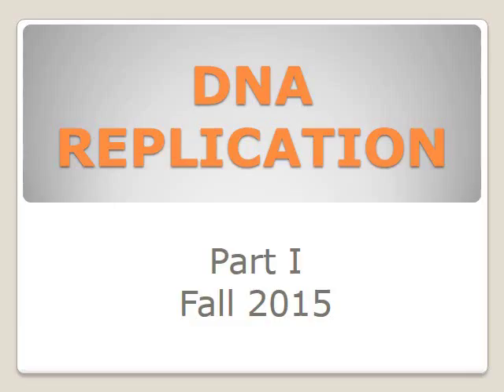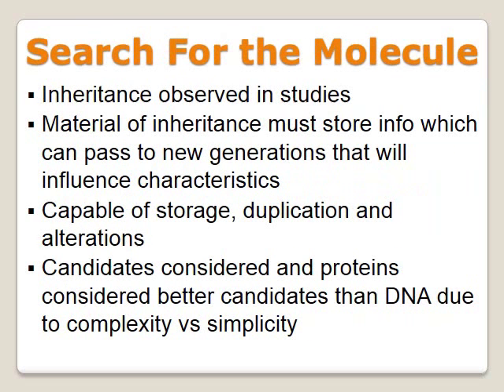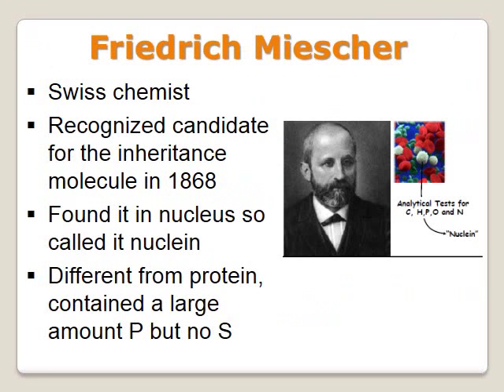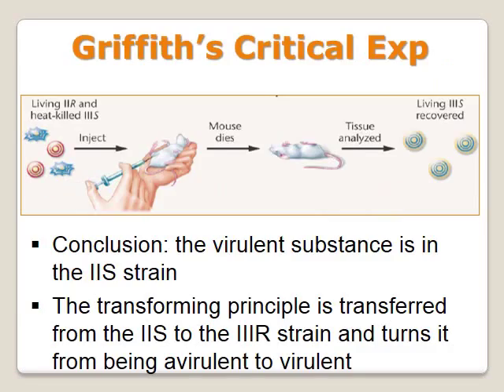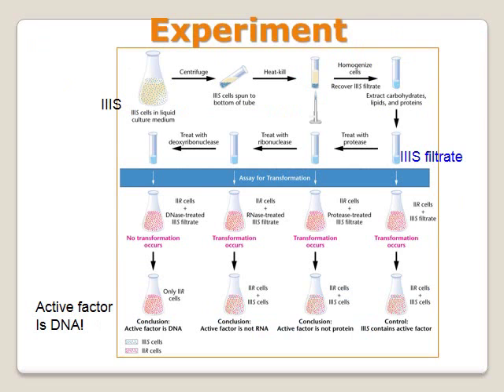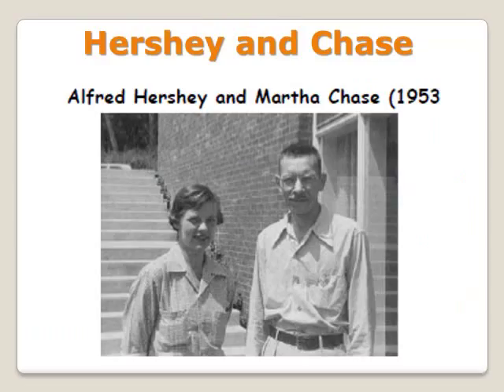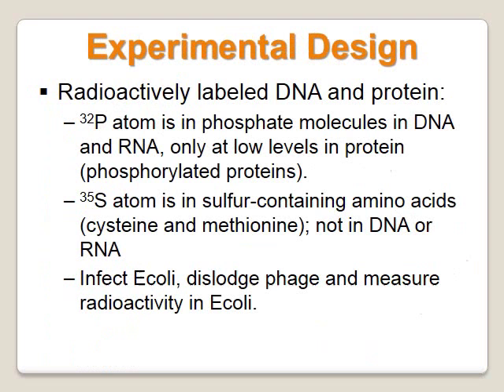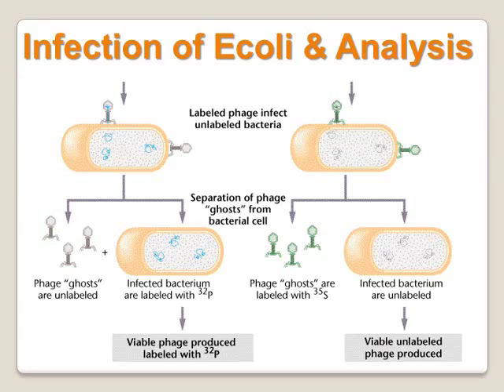DNA Replication I